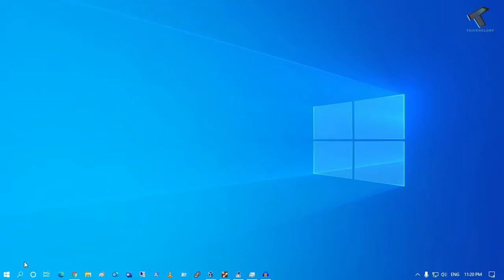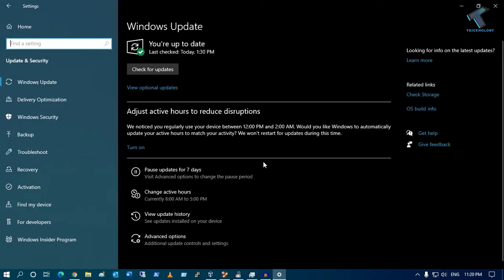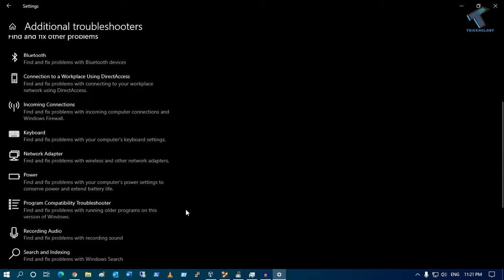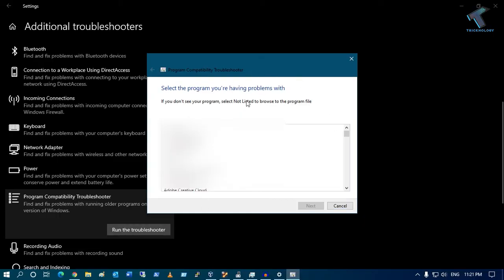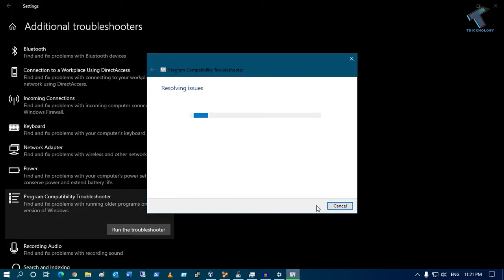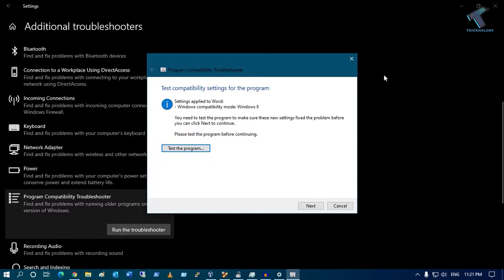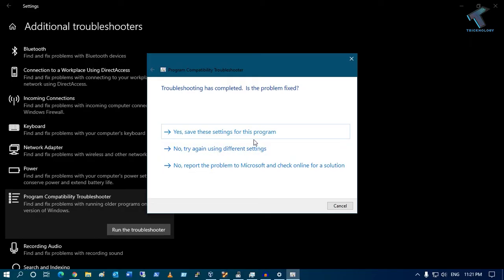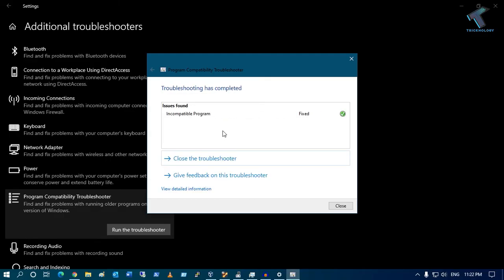How To Run Old Software on Windows 10 with Compatibility Mode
In this video tutorial, I will show you guys how to run old software in your Windows 10 using Compatibility mode.